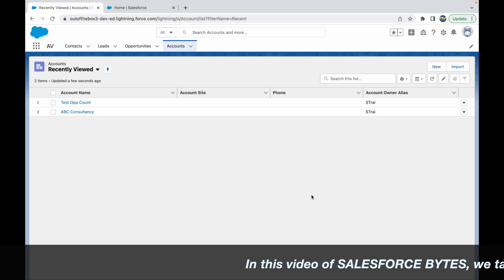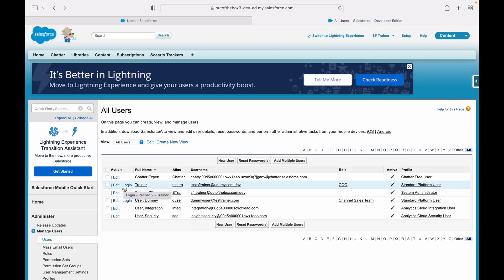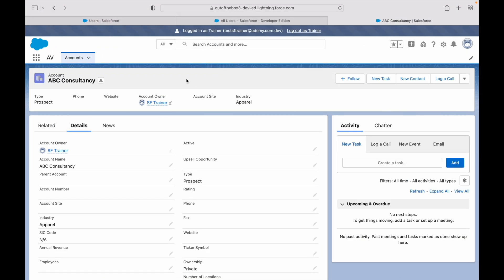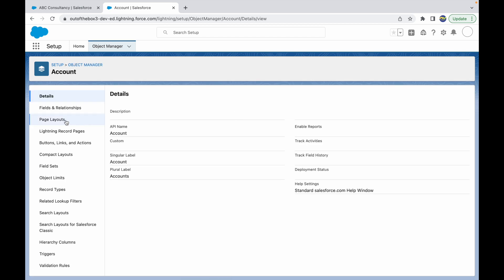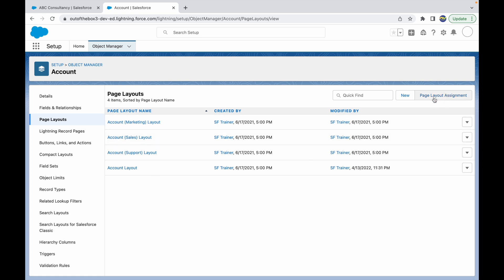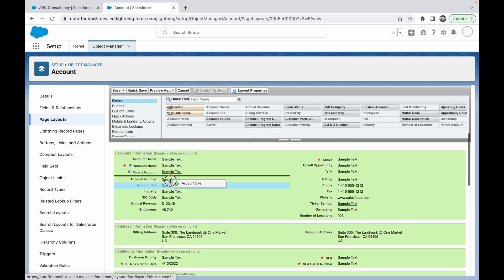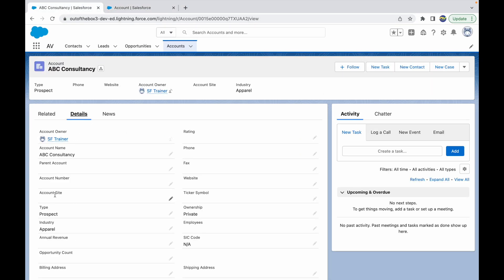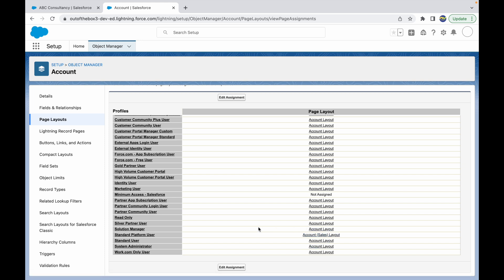How to Figure Out Which Page is Assigned to a User | Salesforce Bytes - Salesforce Makes Sense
How to Figure Out Which Page is Assigned to a User | Salesforce Bytes - Salesforce Makes Sense - Video #12